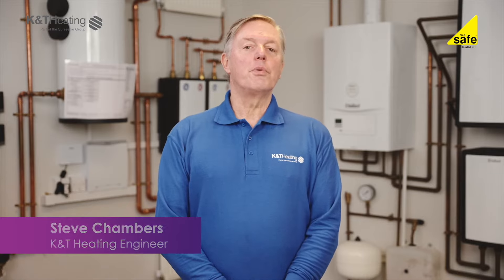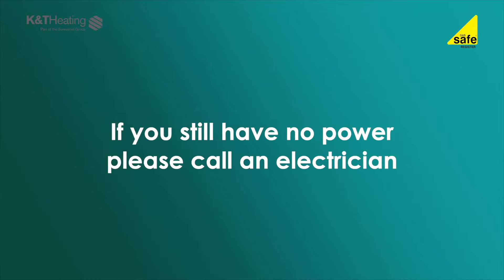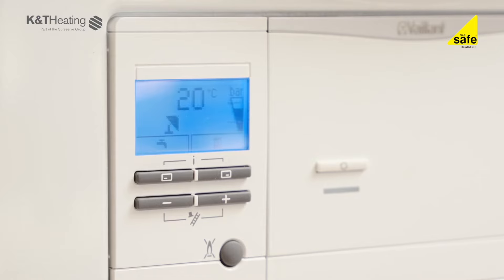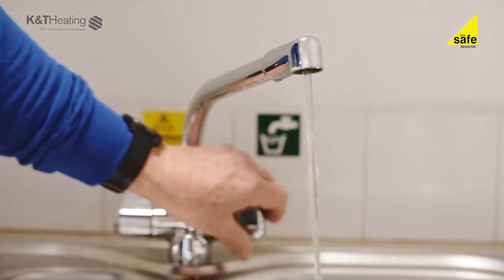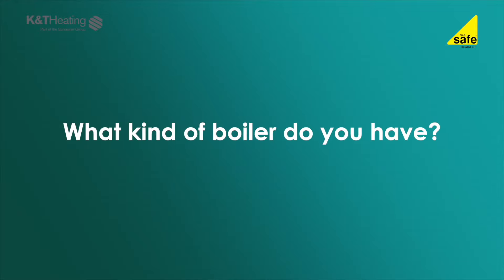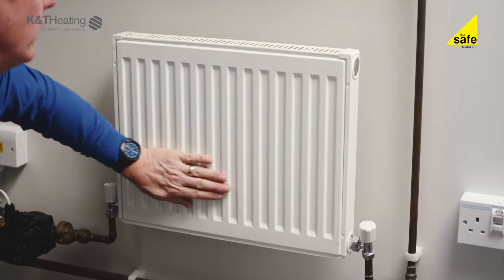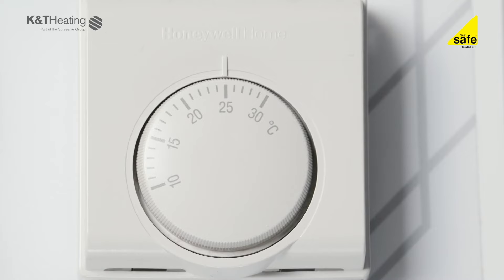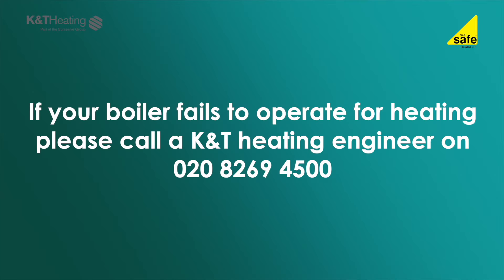What to do if your boiler or heating system is not working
K&T Heating take you through a problem solving checklist of things to do if your boiler of heating system is not working.